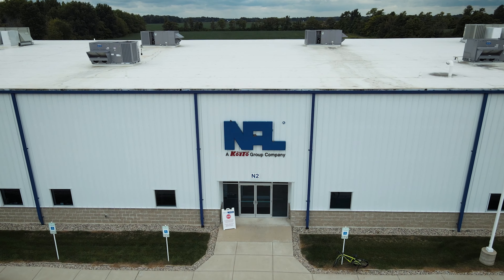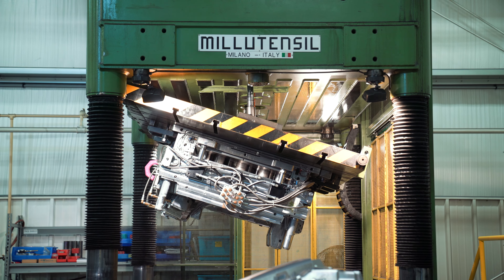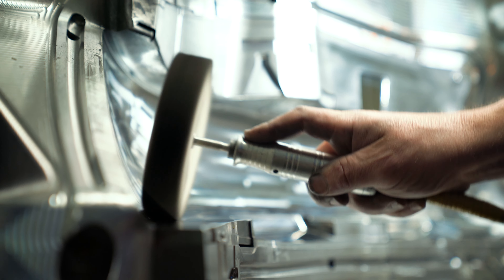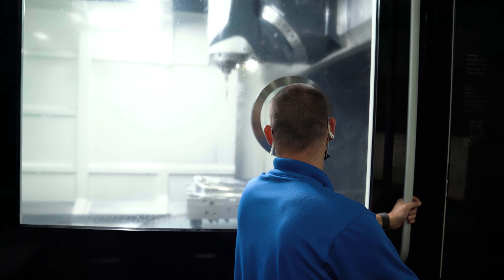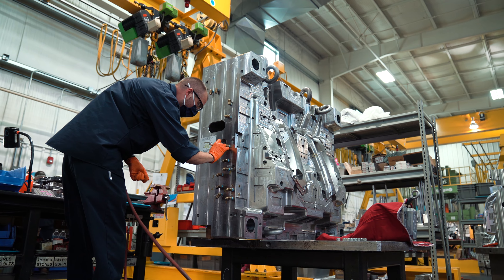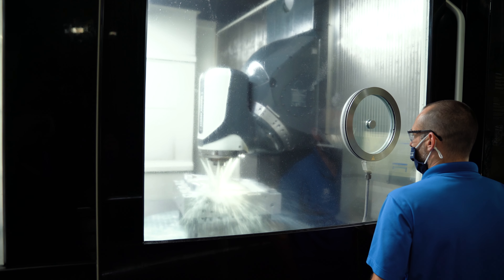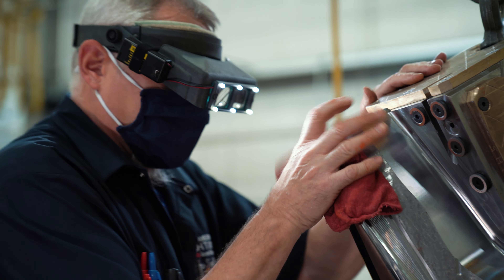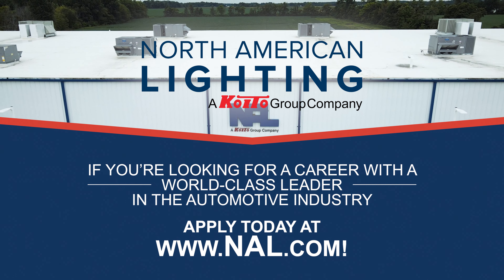NAL Indiana Tool Shop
NAL's state-of-the-art tool shop is located in southern Indiana and is home to our foundational tooling team of polishers, mold makers, manual machinists and more.

*This video was filmed during the height of the COVID-19 pandemic. Masks are no longer a requirement in our facility.